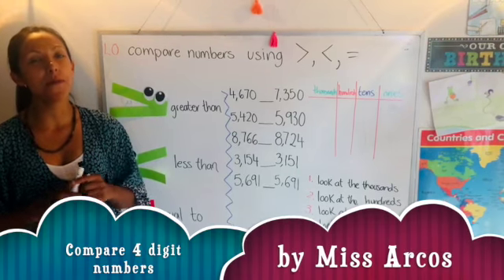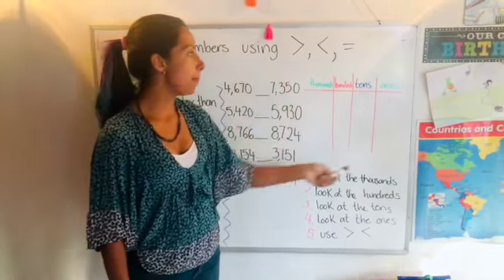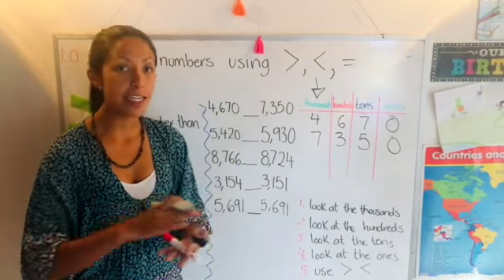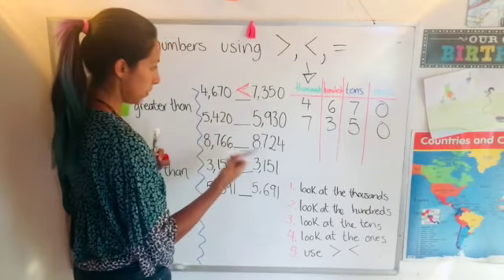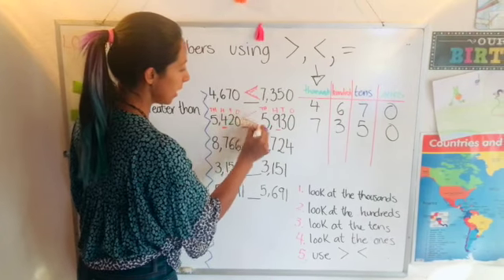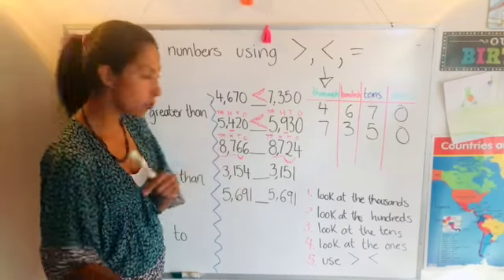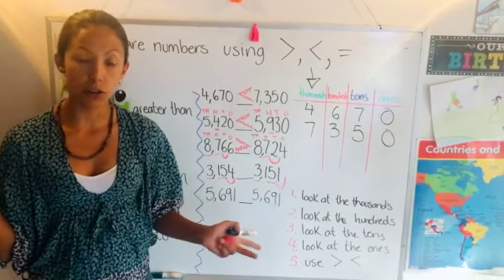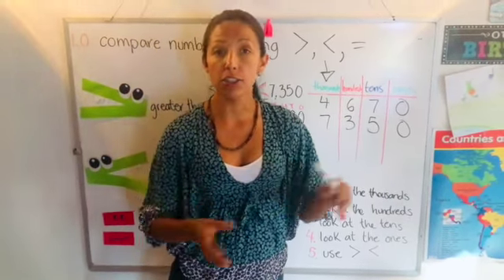Compare 4 digit numbers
This video is about Comparing 4 digit numbers